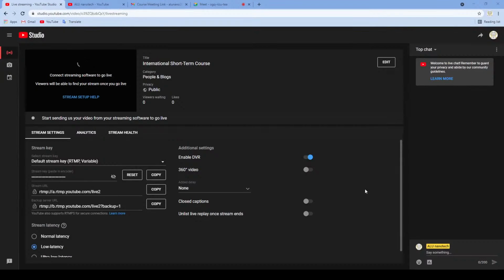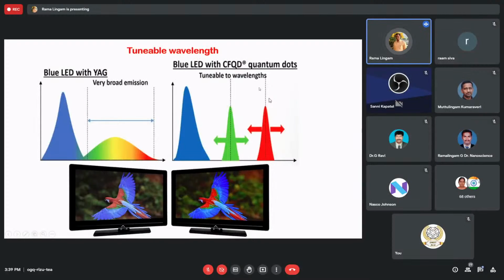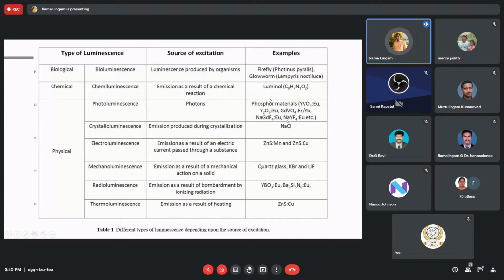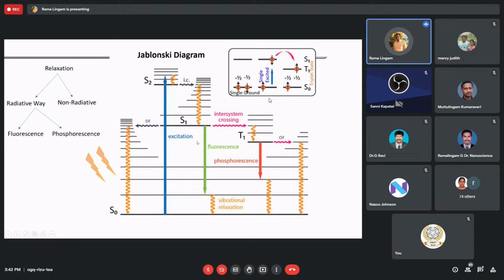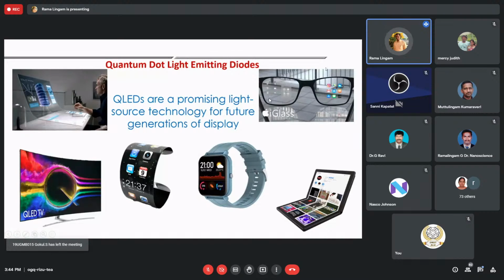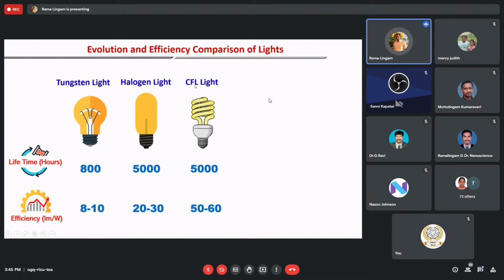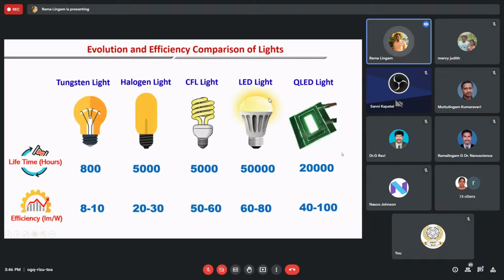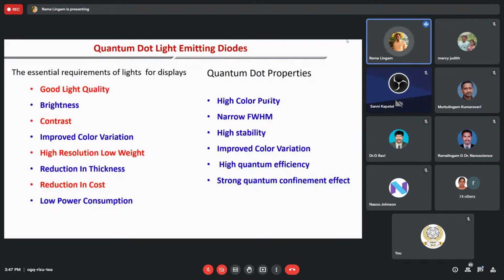Day1-International Short-Term Course